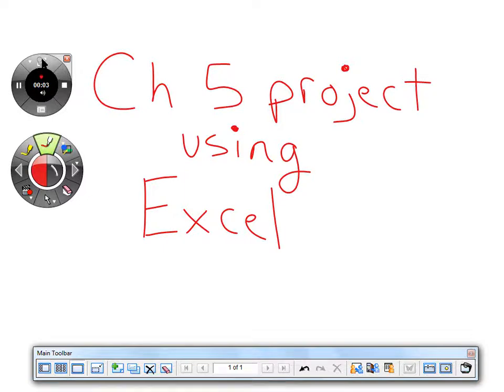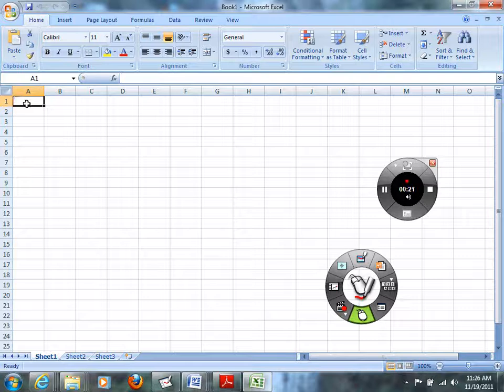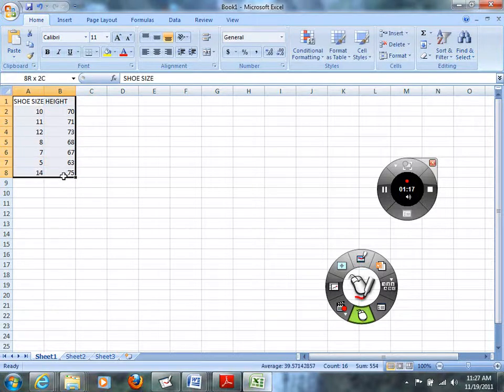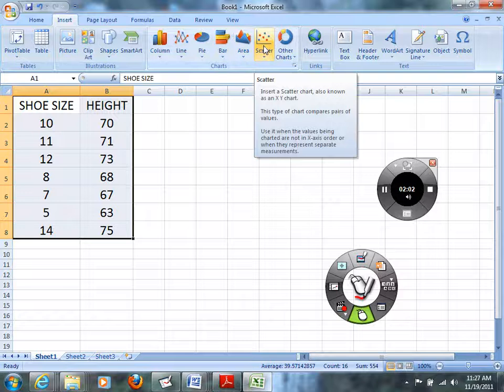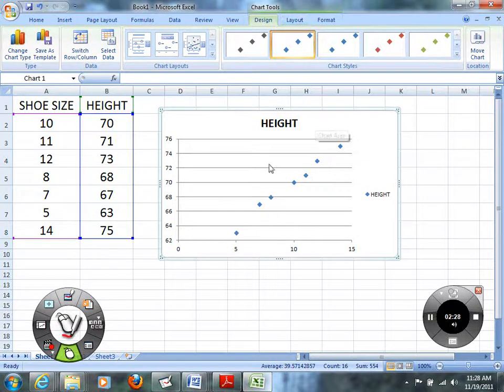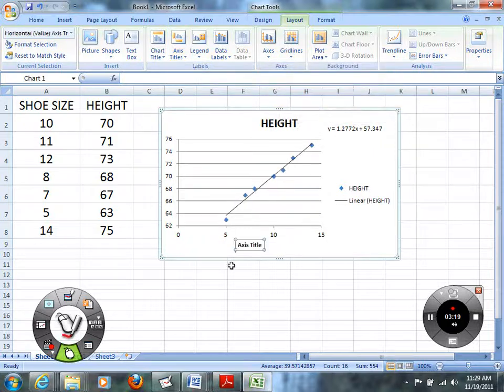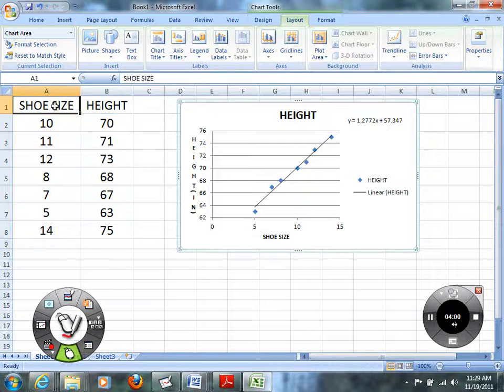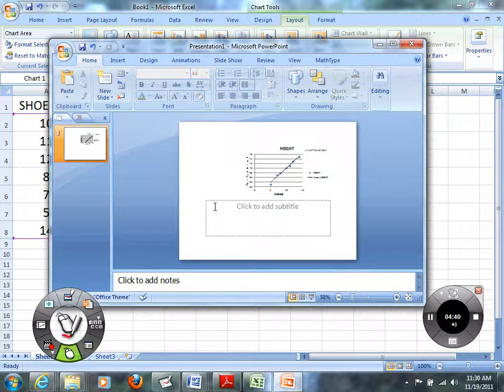PROJECT EXAMPLE WITH EXCEL.wmv